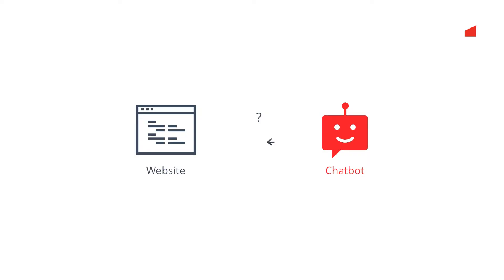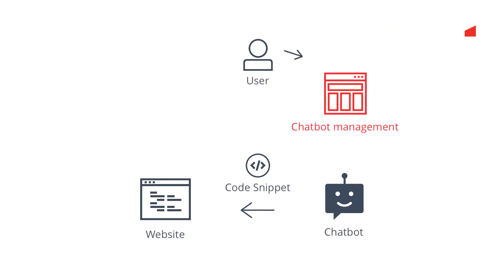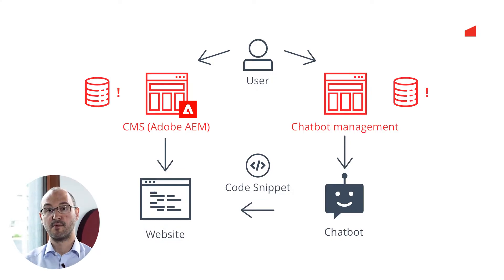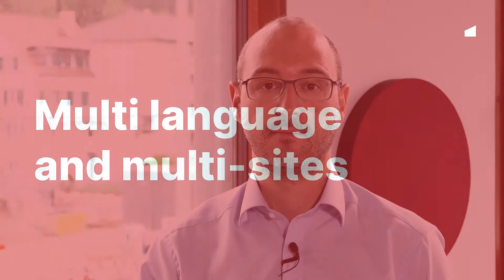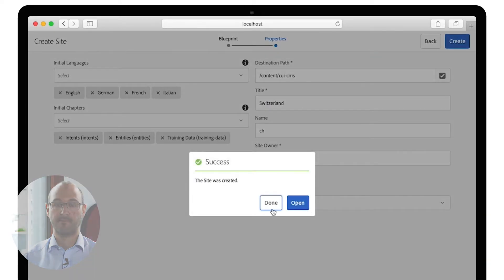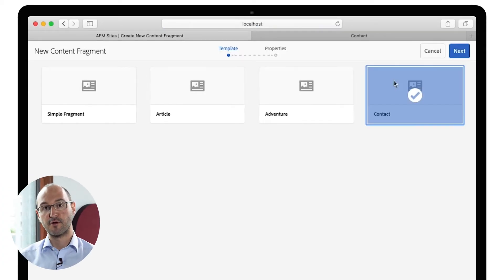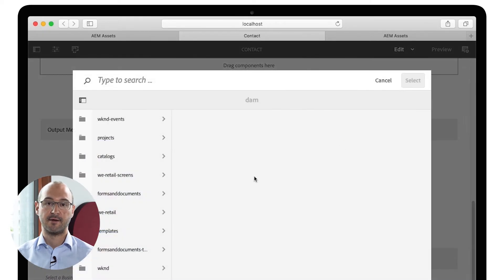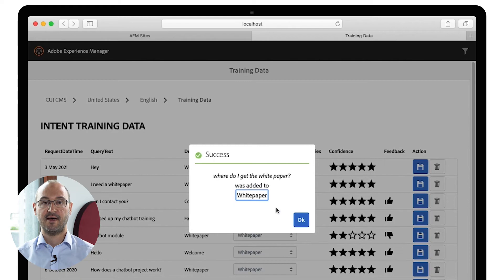Chatbot Module for Adobe Experience Manager (AEM) in 3 minutes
In the video, we explain how the AEM chatbot works and how you can train data and integrate it into your website.

The chatbot for AEM has the following features:
- An easy way to edit conversation integrated in your website
- Smart conversation powered by AI
- Training data is part of your authoring flow
- A multilingual chatbot for multiple sites